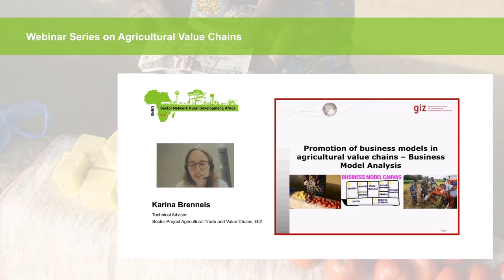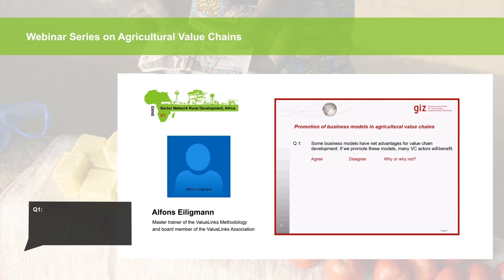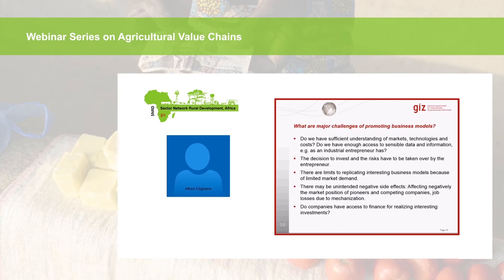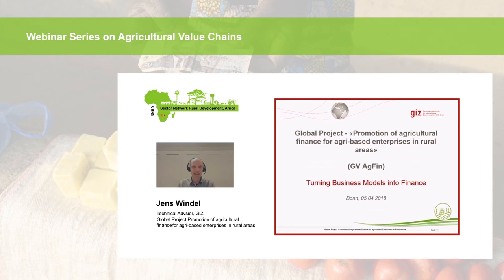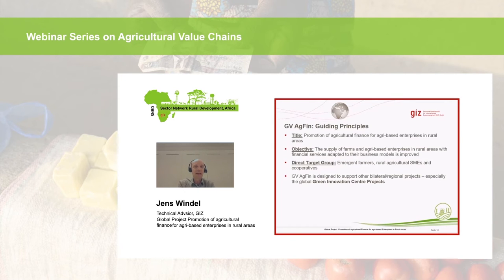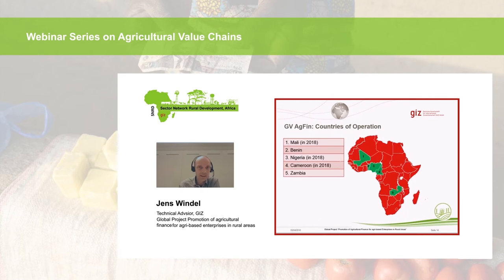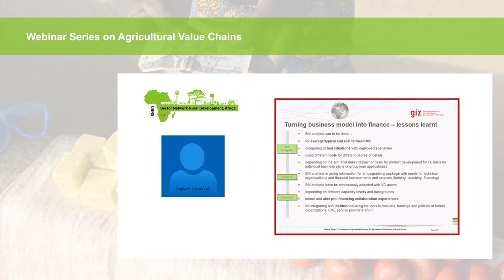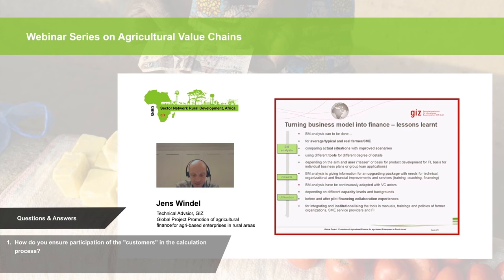Business Model Analysis as a Critical Factor for Value Chain Development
The fourth of a six parts series focused on the analysis of business models in agricultural value chains